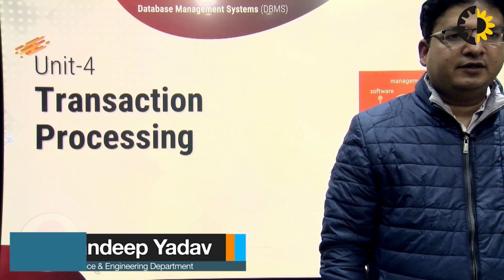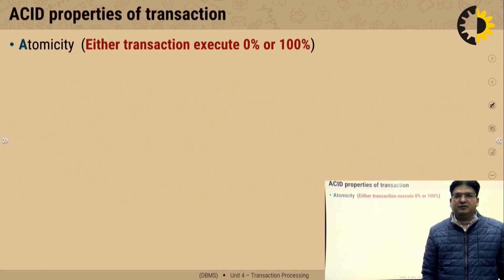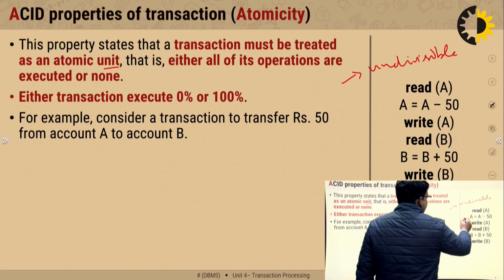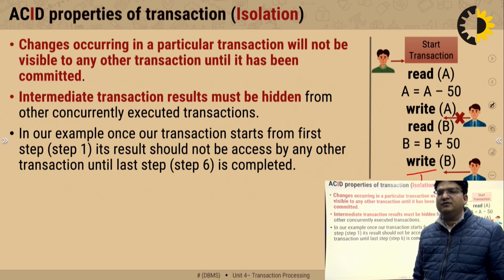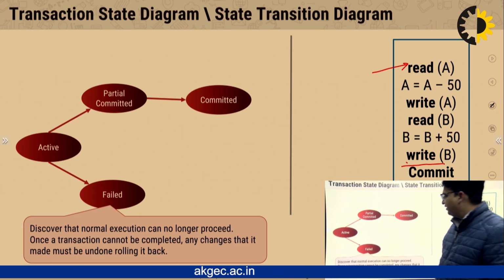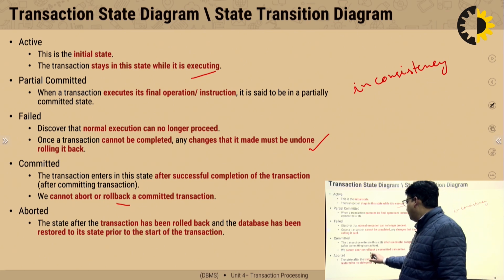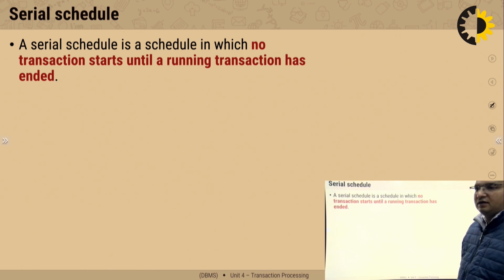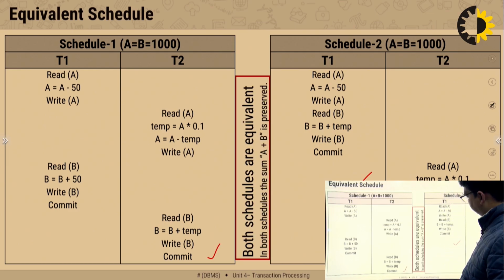TRANSACTION PROCESSING | DATABASE MANAGEMENT SYSTEM | LECTURE 04 BY MR. SANDEEP YADAV | AKGEC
**TRANSACTION PROCESSING | Database Management System (DBMS) | Lecture 04 | By Mr. Sandeep Yadav | AKGEC**

Welcome to **Lecture 04 of Database Management System (DBMS)**. In this lecture, **Mr. Sandeep Yadav** explains **Transaction Processing**, a core concept in DBMS that ensures reliable and consistent database operations through transaction management and concurrency control.

📘 **Topics Covered:**

* Introduction to Transactions
* Transaction Processing System
* ACID Properties
* Transaction States
* Commit and Rollback
* Concurrency Control
* Serial and Concurrent Execution
* Transaction Scheduling
* Recovery Management
* Database Consistency

🎓 **Lecture:** 04
👨‍🏫 **Faculty:** Mr. Sandeep Yadav